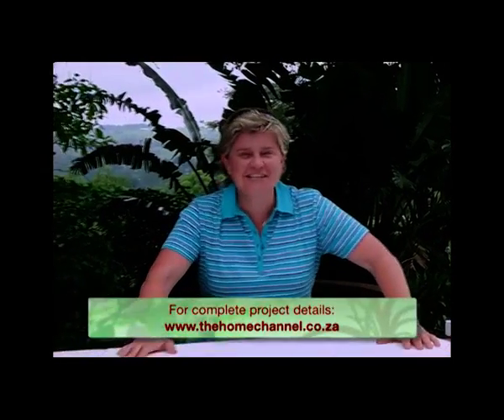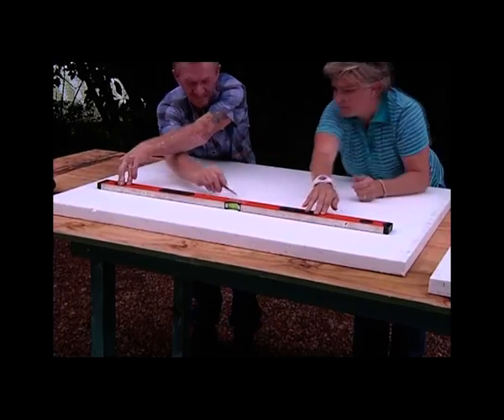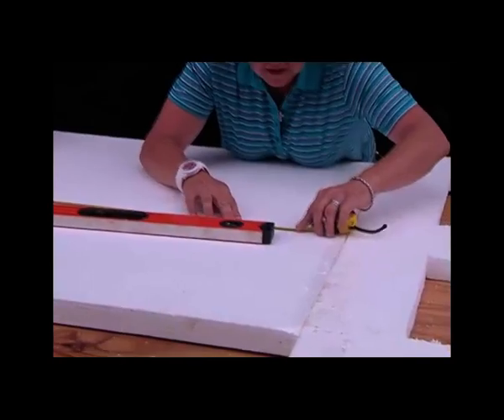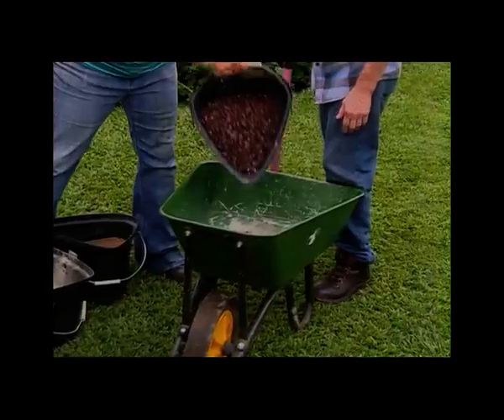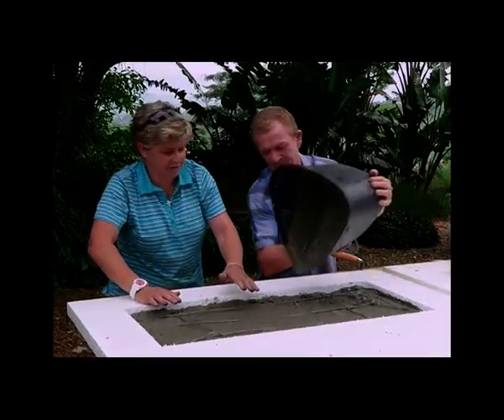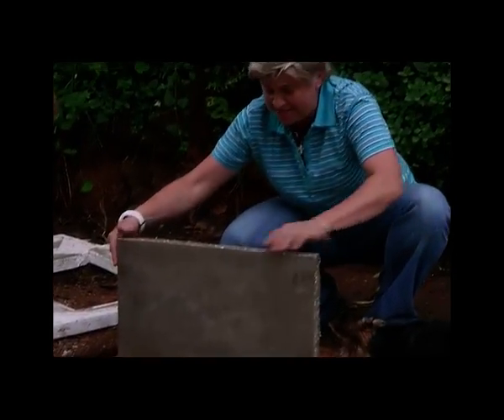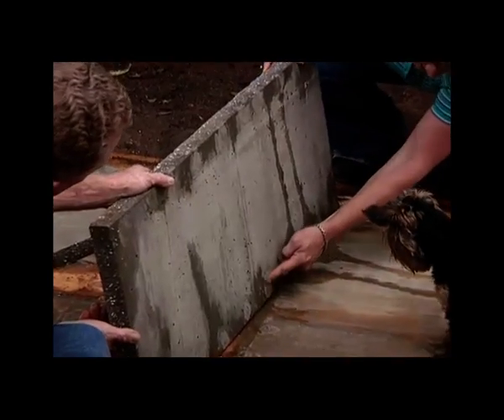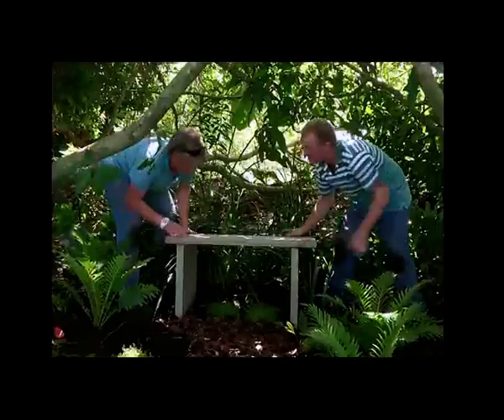DIY: Making A Simple Concrete Garden Bench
Tanya and Garth show us how to create a simple concrete bench for the garden.